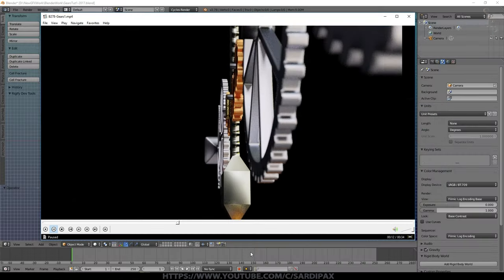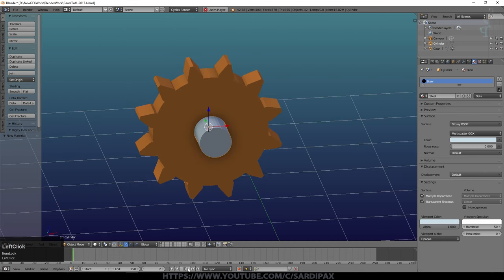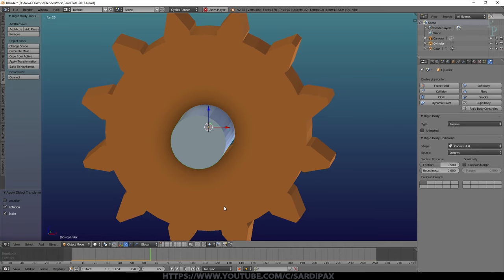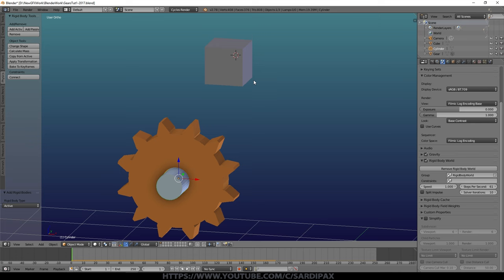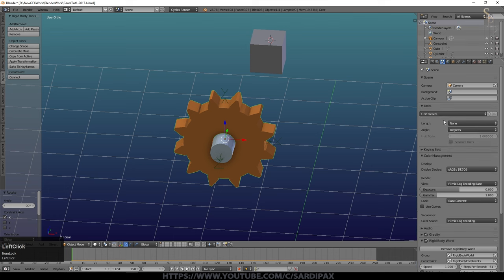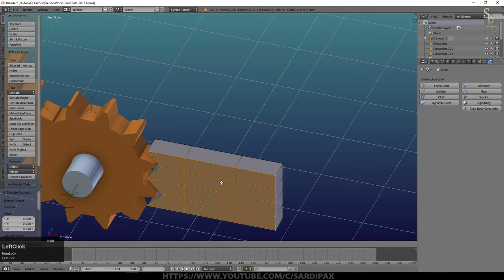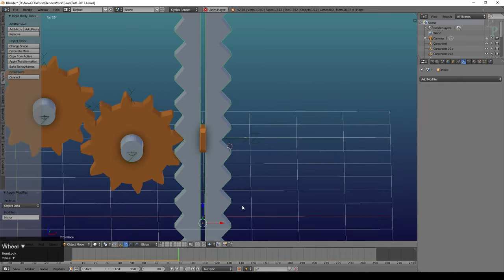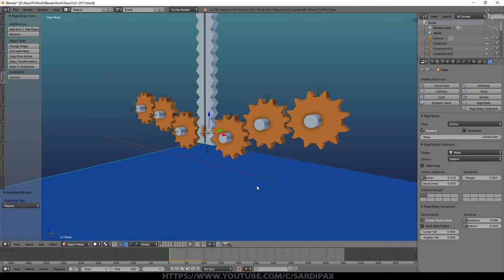Blender Tutorial - Gears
In this tutorial I demonstrate the basics of setting up Blender rigid body physics to simulate a gear system.